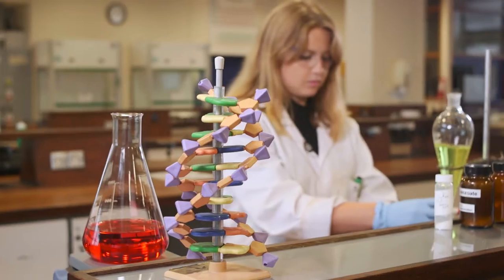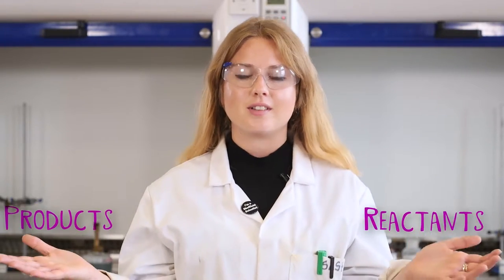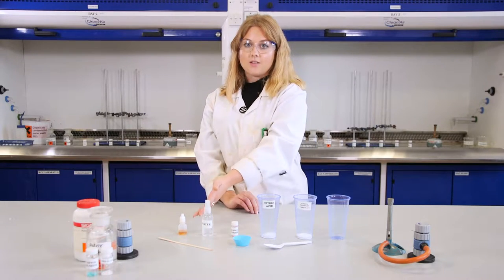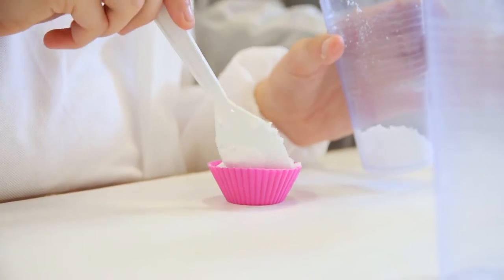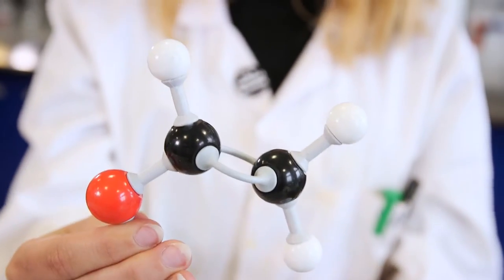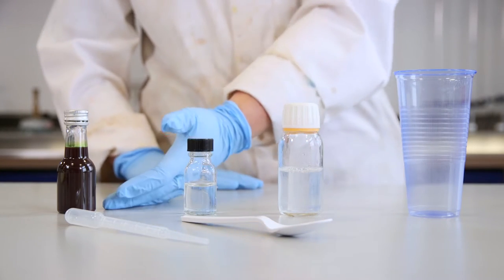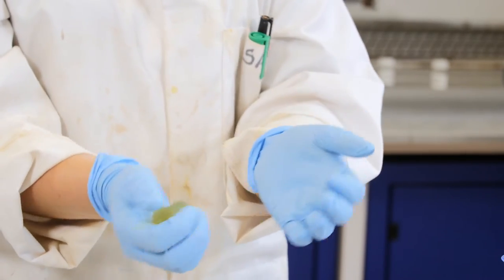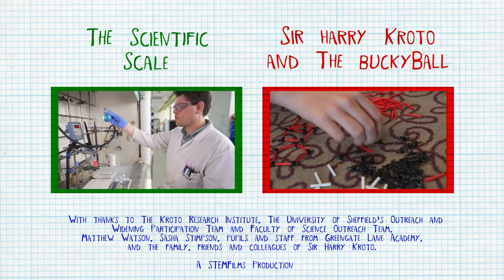Buckyball Science Series - Marvellous Molecules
This is Video 3 in a series of 3 Videos in the Buckyball Science Videos, following the 'Introduction Video'.
Video 1 - The Scientific Scale
Video 2 - Sir Harry Kroto and the Buckyball workshop
Video 3 - Marvellous Molecules